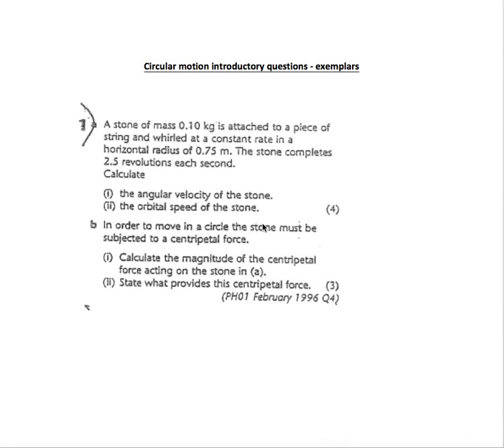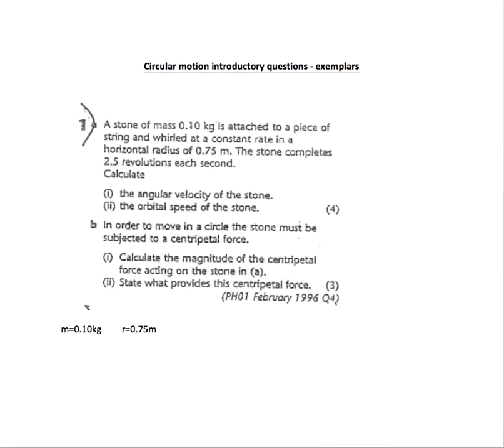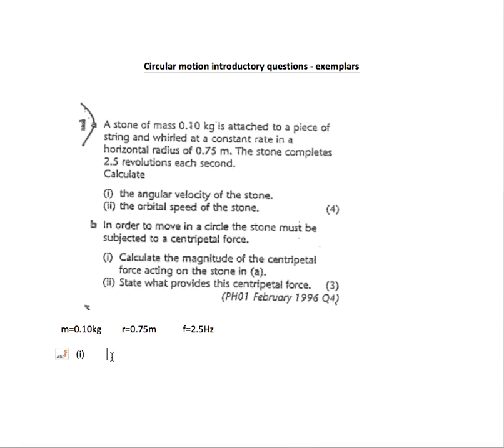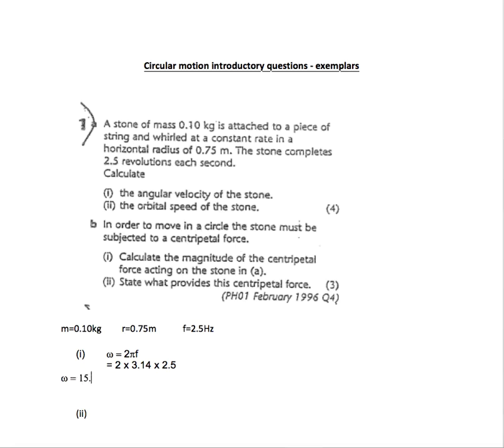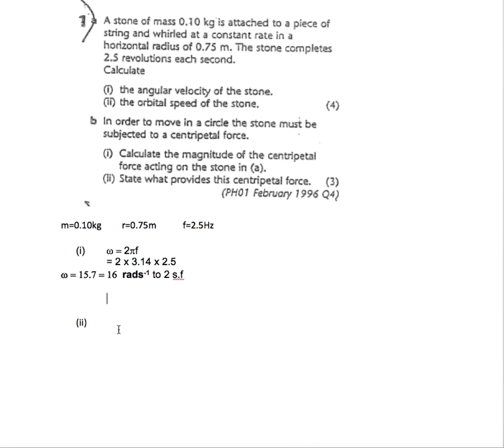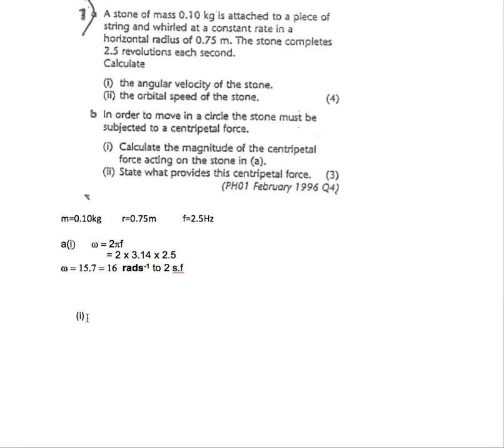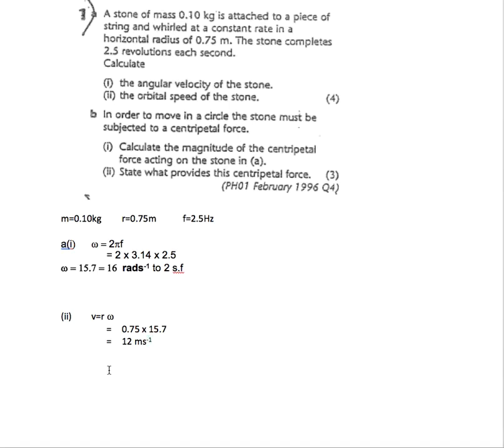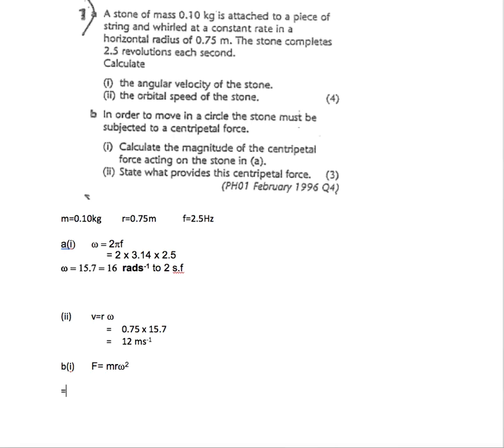Physics A Level AQA circular motion introductory questions exemplar 1